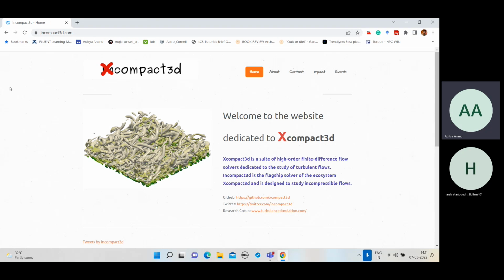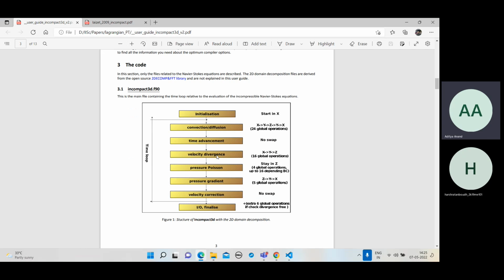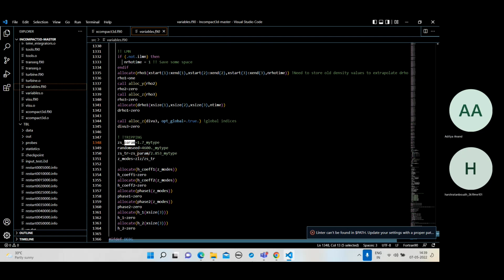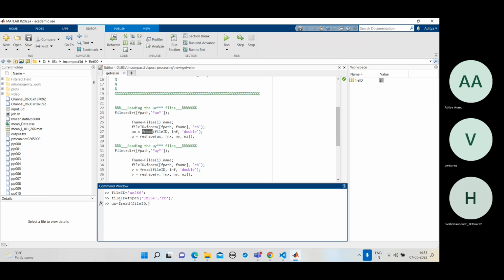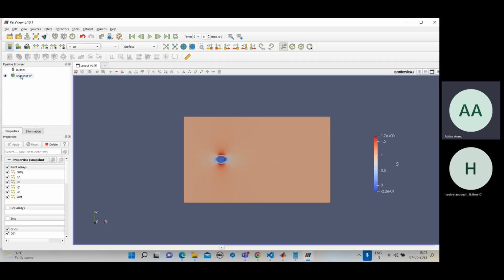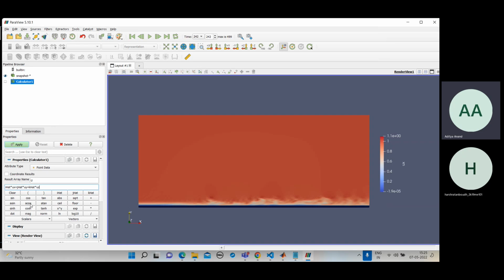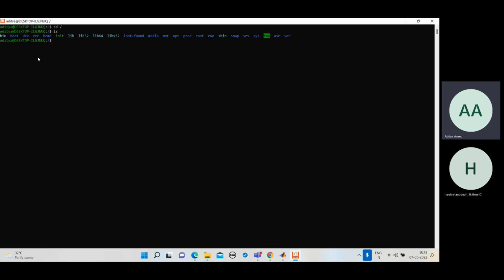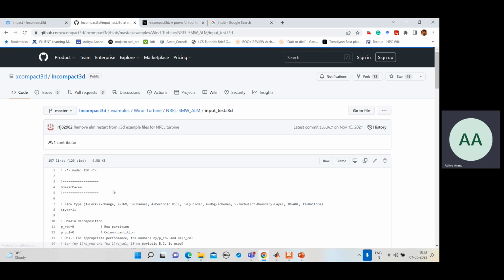Turbulence and DNS - Lecture-2 Part-1